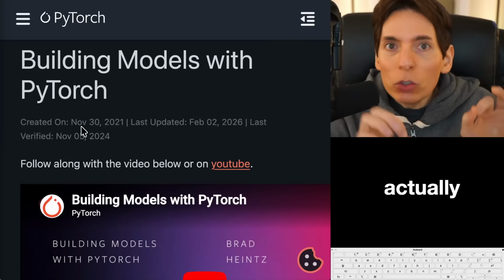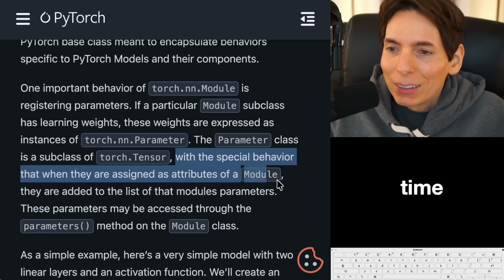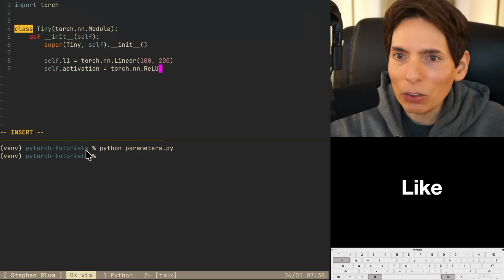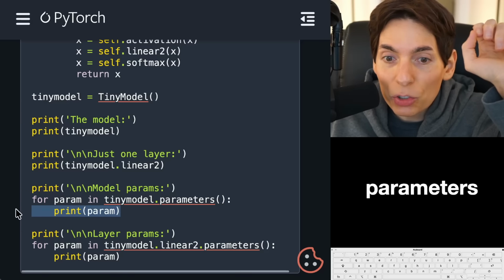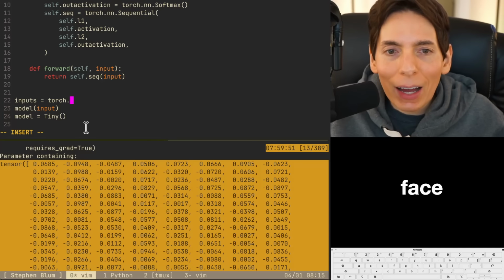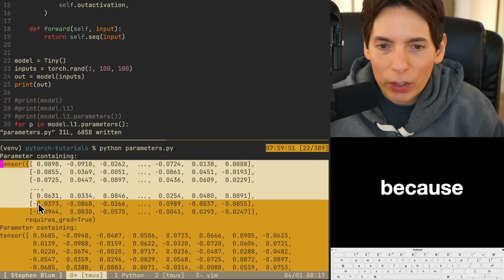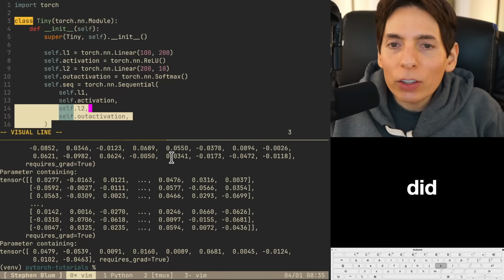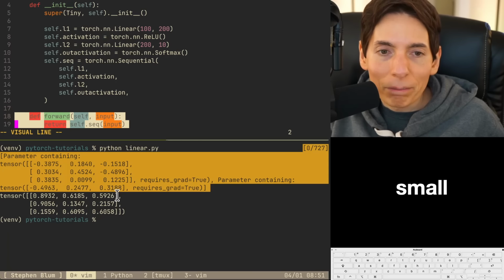Pytorch Buiding Linear Model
We are becoming PyTorch experts by following the tutorials and actually building models. Today we focus on torch.nn.Module, the base class for most PyTorch models. We make a tiny model by subclassing Module, define layers in __init__, and run the data through them in forward.

We add two Linear layers with a ReLU between them and a Softmax at the end, then wrap them in nn.Sequential to keep forward simple. When we print the model, we can see its structure and submodules. When we call model.parameters() or layer.parameters(), we get the learnable tensors for each layer: weights and biases.

The weights are a 2D matrix and the bias is a 1D vector, so the bias usually looks smaller. With two Linear layers, we expect four parameter tensors total, and that is what we see.